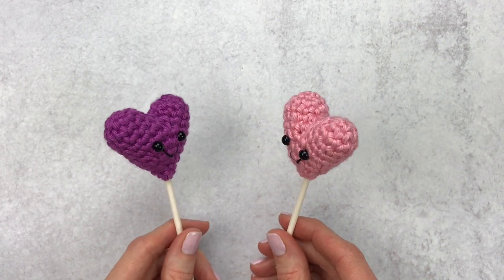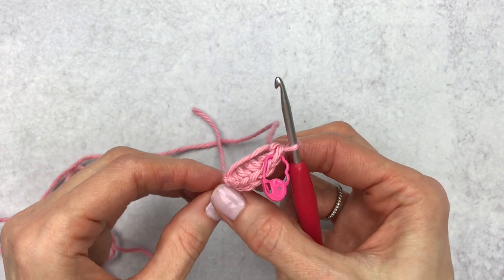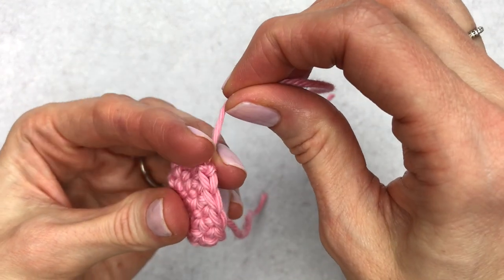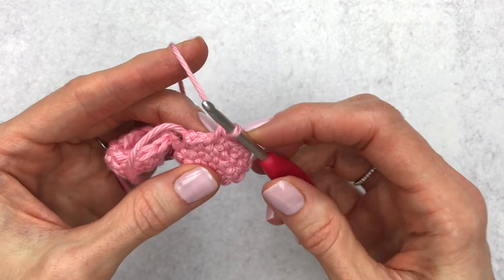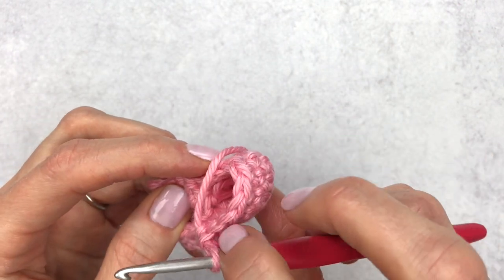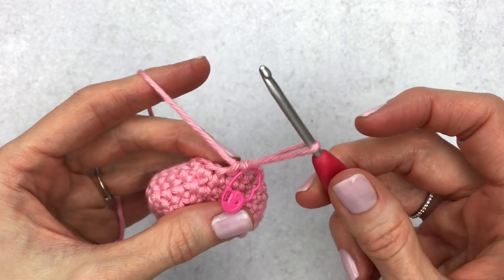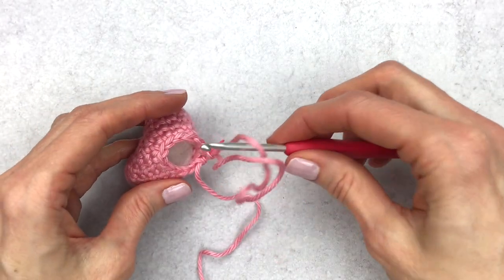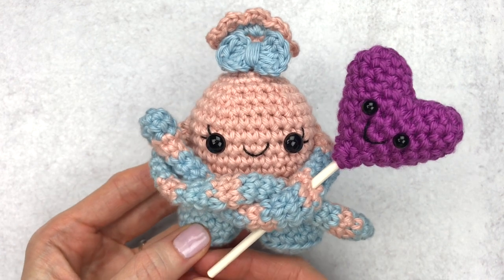How To Crochet An Amigurumi Heart Balloon | Crochet Heart On A Stick | CROCHET FOR BEGINNERS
A crocheted heart balloon is a simple project that can add a little whimsy to your day. Make one for yourself or a loved one.

TECHNIQUES USED IN THIS TUTORIAL:
-Magic Circle
-Single Crochet
-Single Crochet Increase
-Single Crochet Decrease
-Fasten Off

SUPPLIES USED IN THE VIDEO:
🧶E/4 (3.50mm) Clover Amour Crochet Hooks (Feel free to use a C or D hook to make the heart smaller)
🧶Polyfil or stuffing of your choice
🧶Fabric Glue (Or Low Temp Hot Glue Gun)
🧶4 Inch Lollipop Sticks
🧶Two 6mm plastic safety eyes (optional) (Not recommended for children under the age of 3)
🧶Black embroidery floss (optional)
🧶Embroidery needle (optional)
🧶Locking stitch markers (optional)